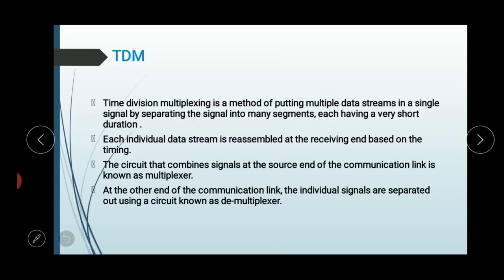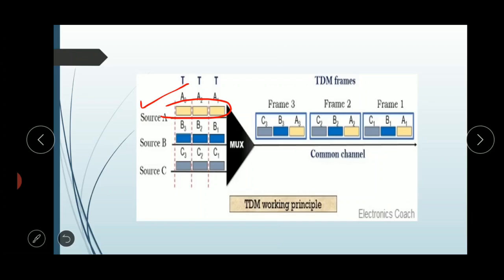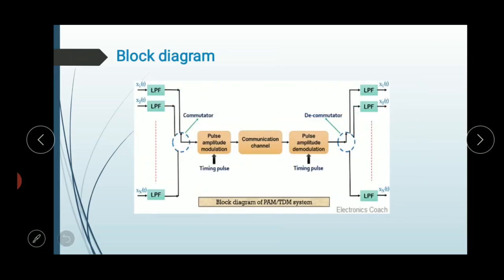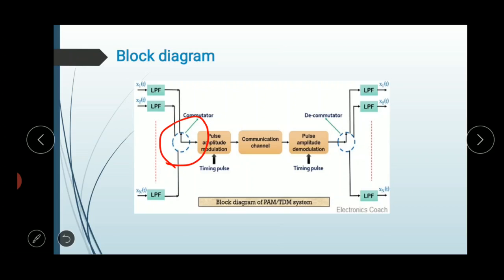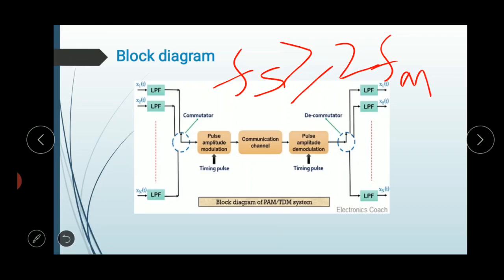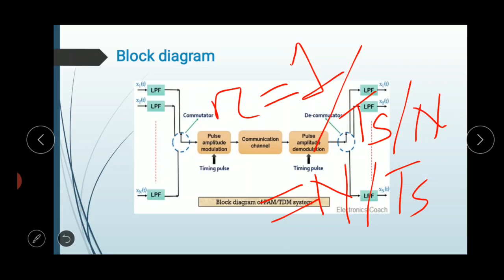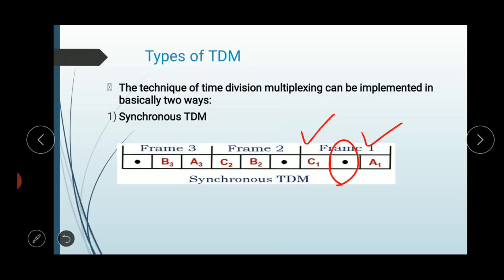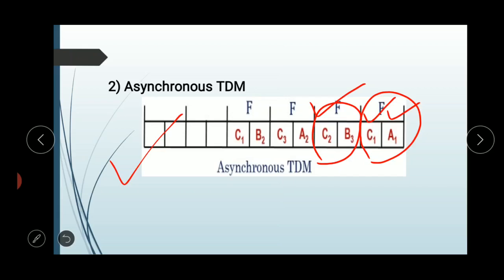Time Division Multiplexing/ A & D Communication